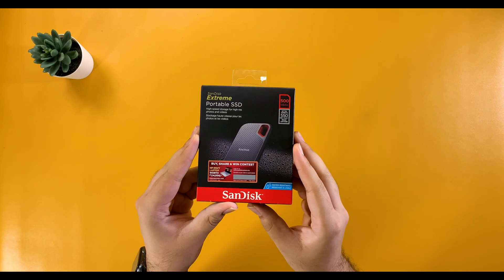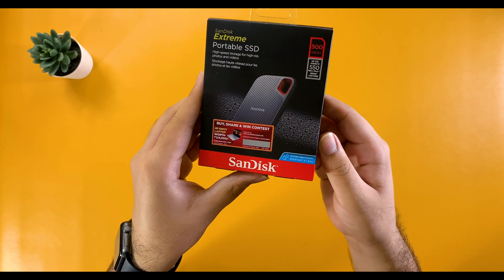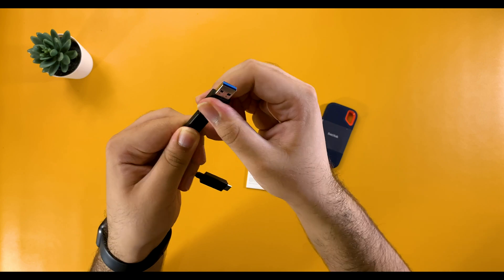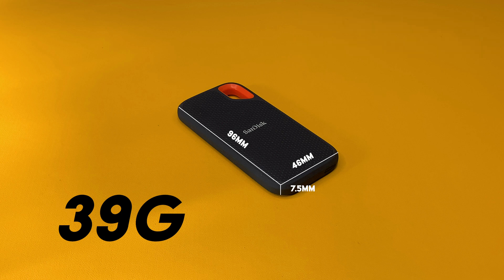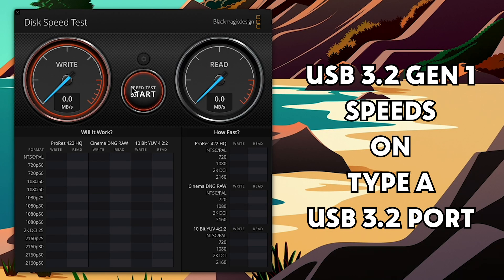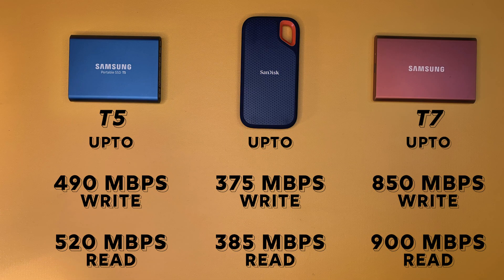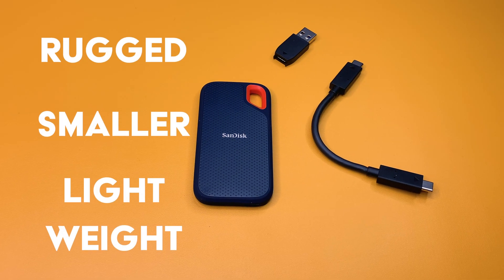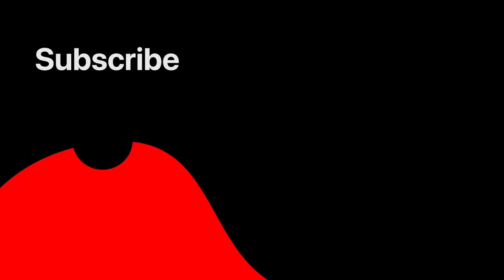SanDisk Extreme SSD Review + Comparison in 2021 | SanDisk Extreme vs. Samsung T5 vs. Samsung T7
Watch Now: "The Best iPad in 2021? | iPad Air 4 Full Review

            The Best iPad in 2021? | iPad Air 4 Full Review"
This video is a quick review of the key features of the SanDisk Extreme SSD in the 500GB configuration. This is one of the tiniest SSD I have reviewed, and it's compact size is the deal-breaker. I also compare it with the Samsung T5 and Samsung T7, which are currently Samsung's top-of-the-line Solid State Drives. There are a few surprising things I found out while reviewing this one. Watch this to find out which SSD is right for you!